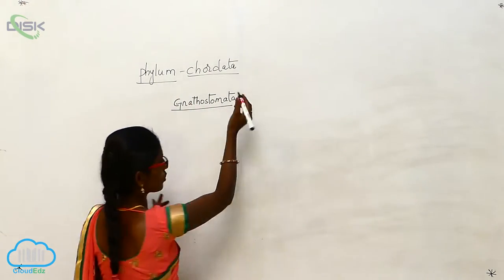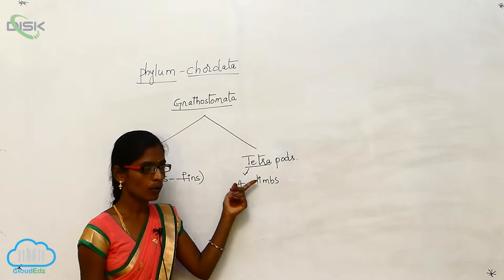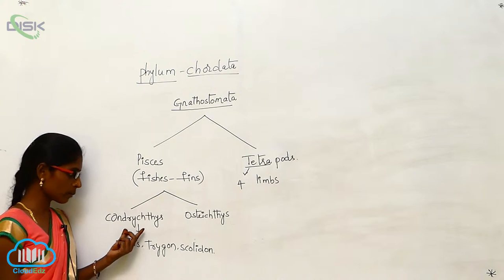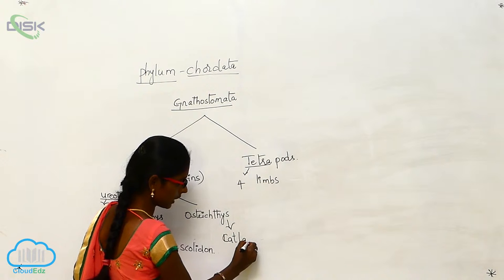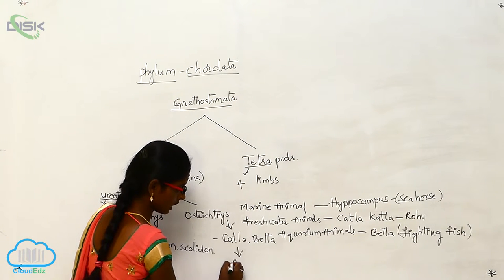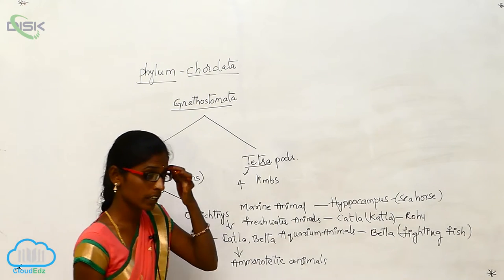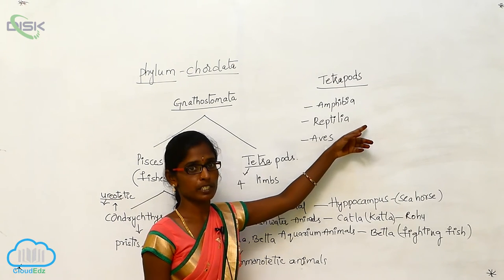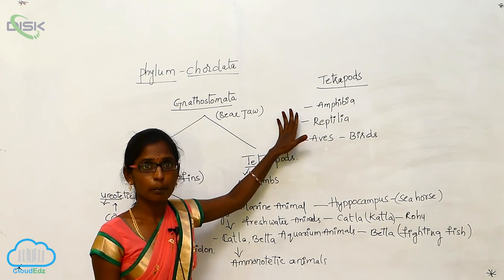PH Gnathostomata || Disk Telangana